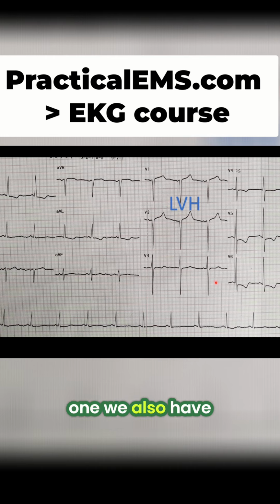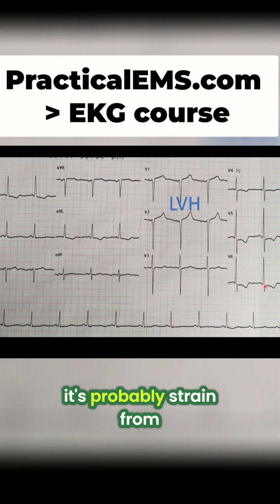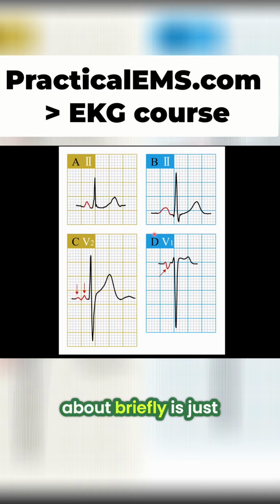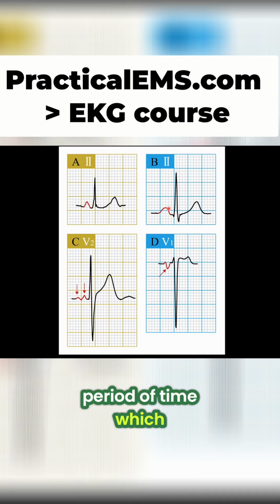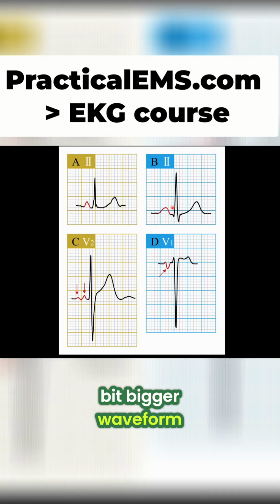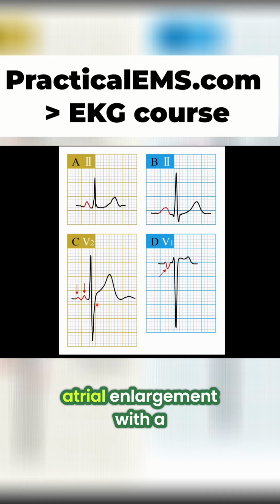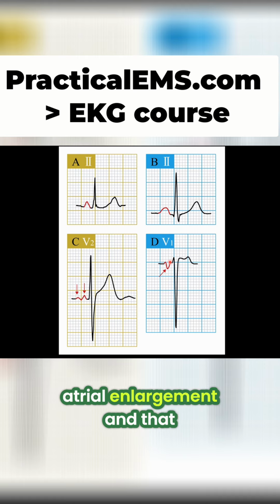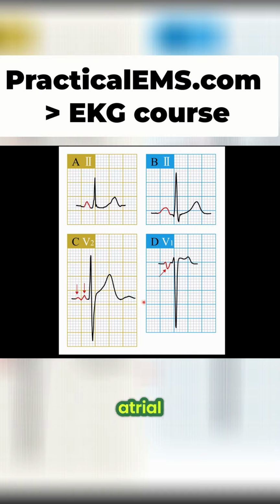LVH on EKG: Unlock the Secrets of Heart Health!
Spotting subtle LVH findings on an ECG involves checking precordial leads and watching for biphasic P waves, suggesting left atrial enlargement. LVH strain patterns can cause ST changes. Compare to old EKGs to see if changes are new.